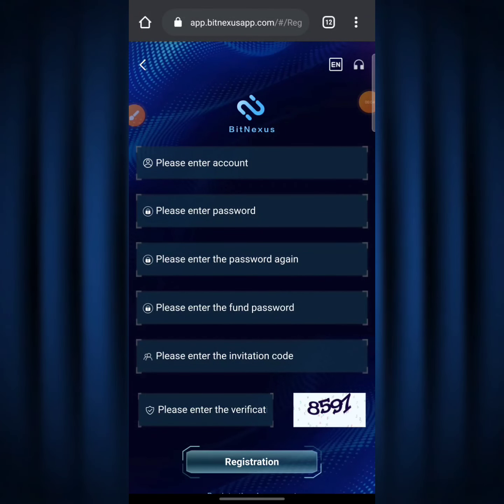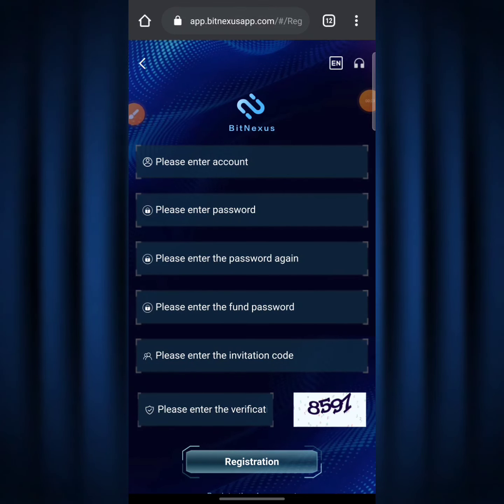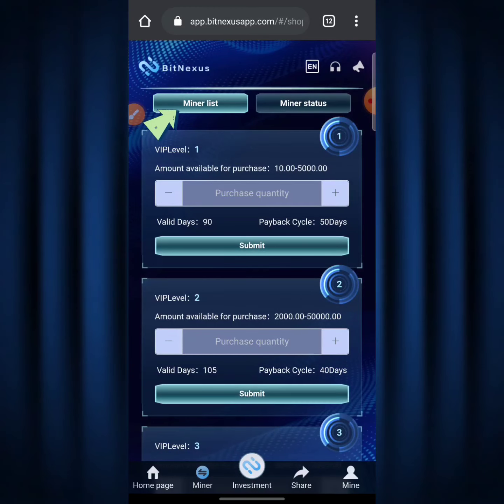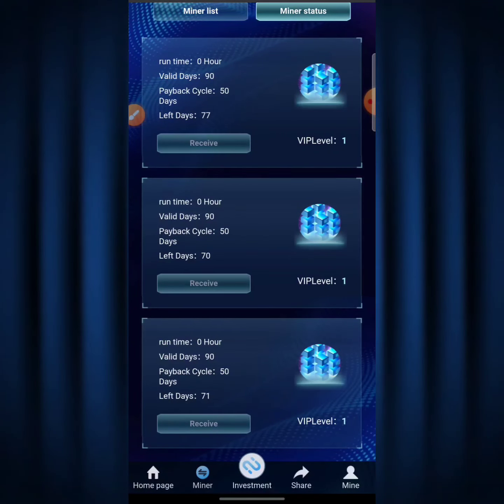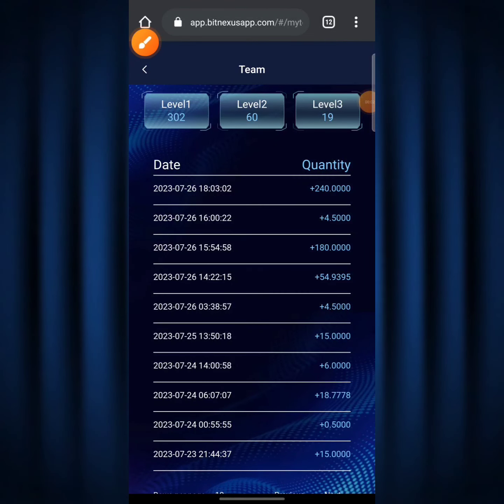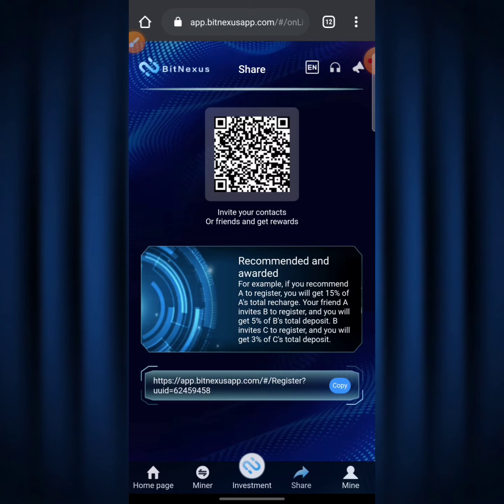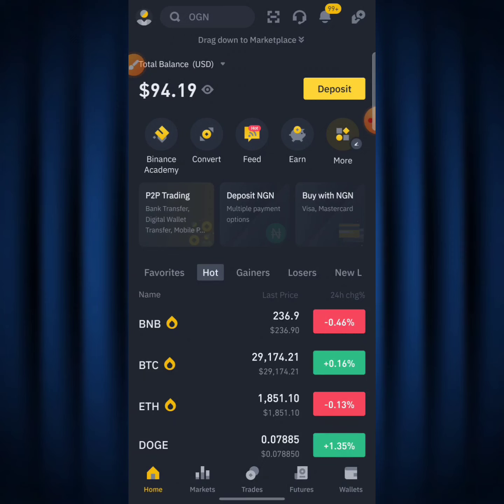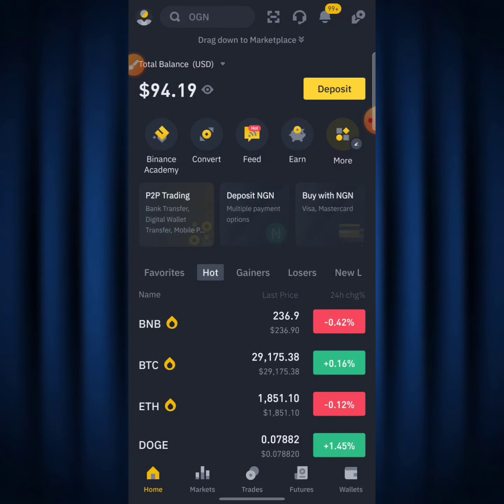Made $95🤑In 5 Days On Bitnexus Trx Mining Site | Plus Live Withdrawal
In this video i will show you how i made $95 in 5 days on bitnexus trx mining site | plus live withdrawal, so make sure to watch video till the end so you won't miss out on any valid info.